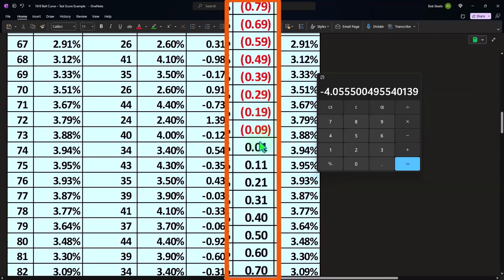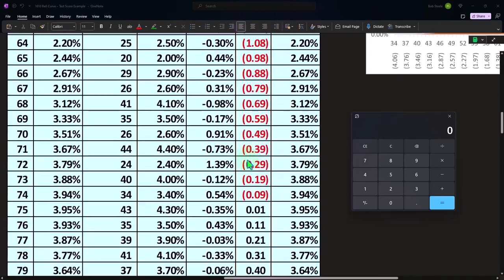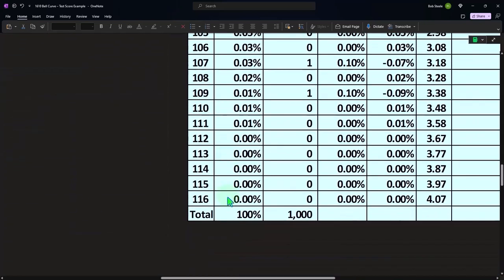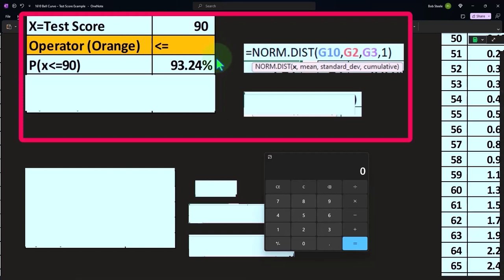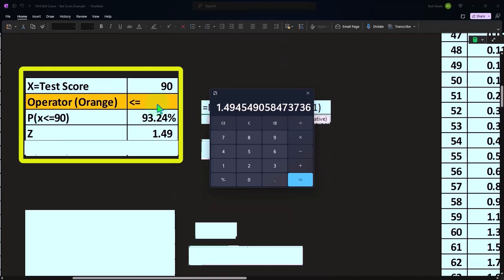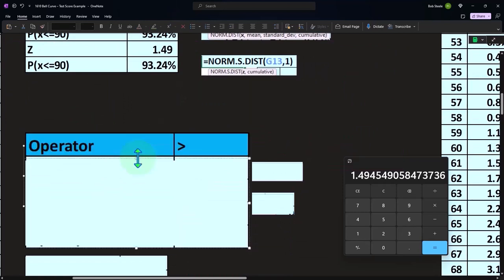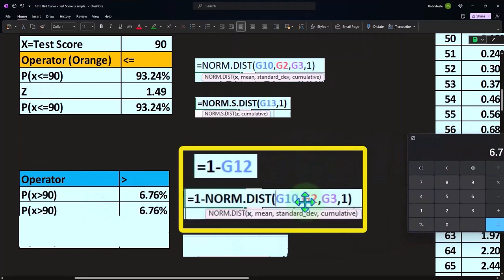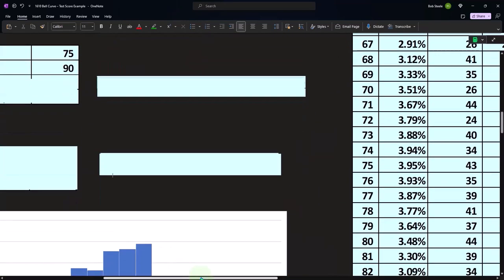Bell Curve Part 4 – Test Score Example Statistics & Excel